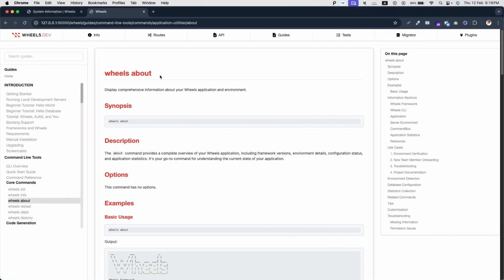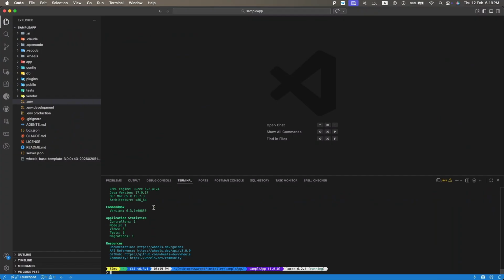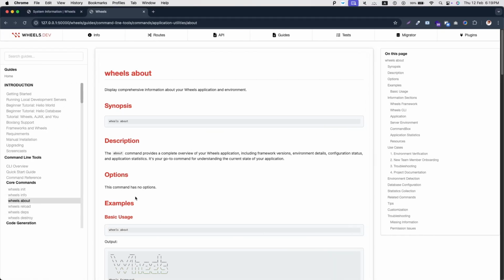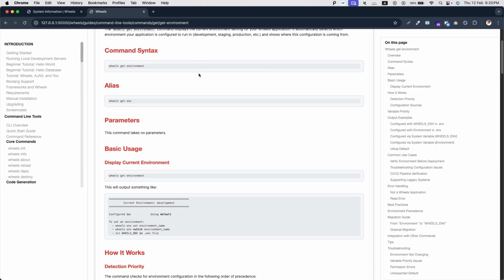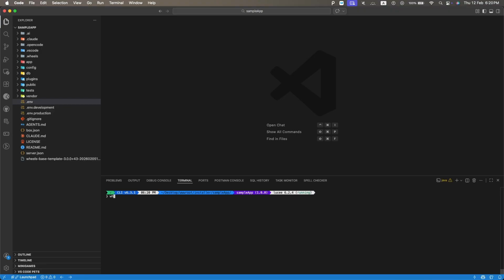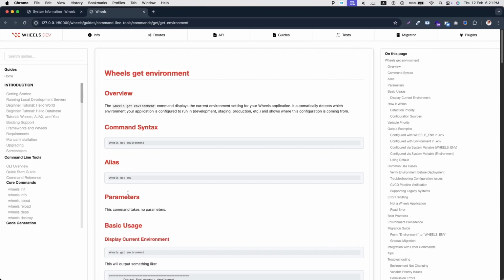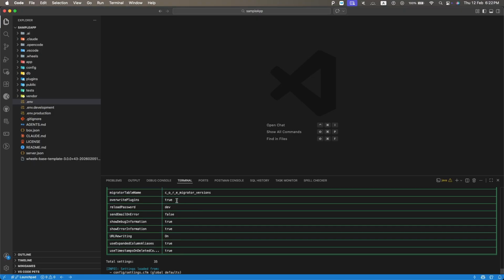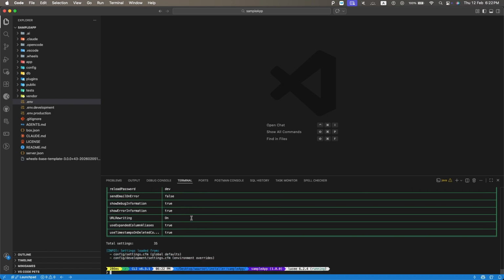Wheels CLI: Inspect Your App with about & get Commands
Want to understand your Wheels app faster from the command line?
This Wheels 3.0 tutorial shows three simple but important CLI commands that help you inspect your application, environment, and configuration in seconds.

In this video, you’ll learn how to use:
wheels about, View Wheels version and installation info.
wheels get environment, Check the current app environment (development, testing, production)
wheels get settings, Quickly review application configuration

These Wheels CLI commands are extremely helpful for debugging, onboarding to existing projects, and verifying configuration without manually searching through files.

If you’re a ColdFusion or CFML developer working with the Wheels Framework, mastering the CLI will make your workflow faster, cleaner, and more consistent.

Timestamps
00:06 wheels about
00:38 wheels get environment
01:17 wheels get settings